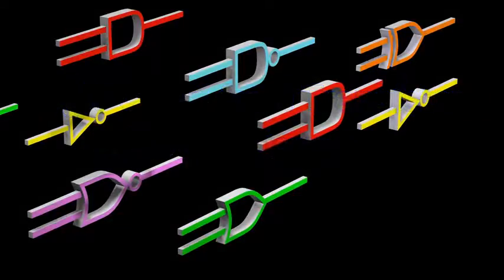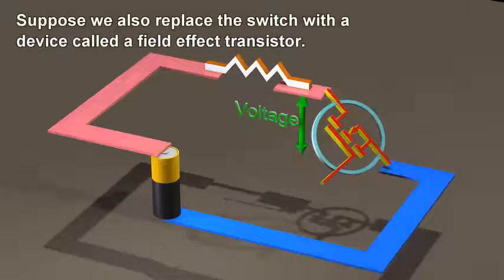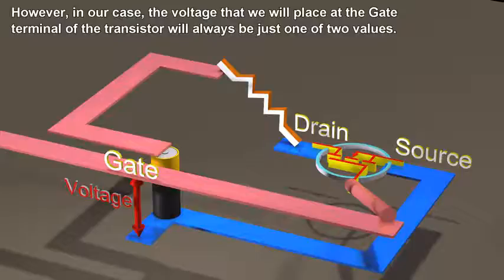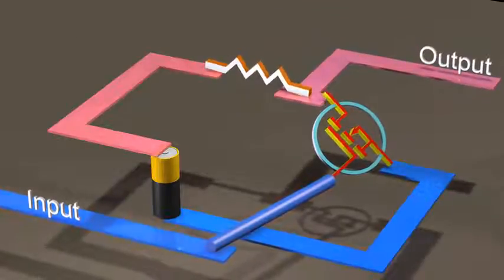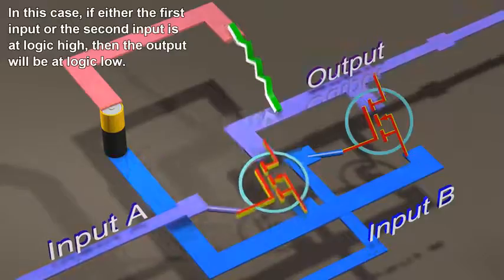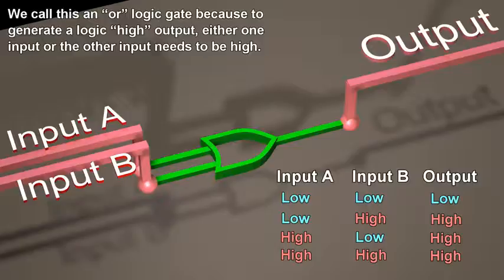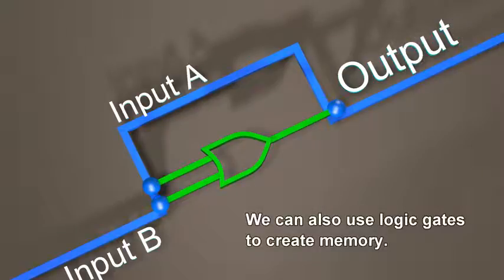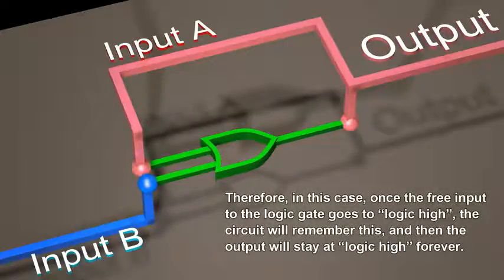Logic gates البوابات المنطقية بالتفصيل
شرح البوابات النطقية بالتفصيل ، logic gates,  gates  , logic  , how logic  gates  works ?